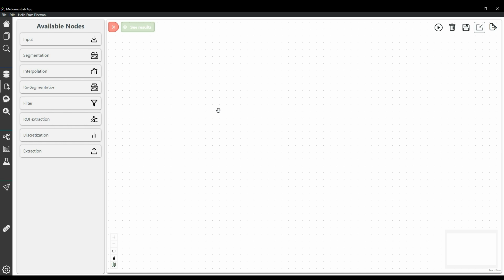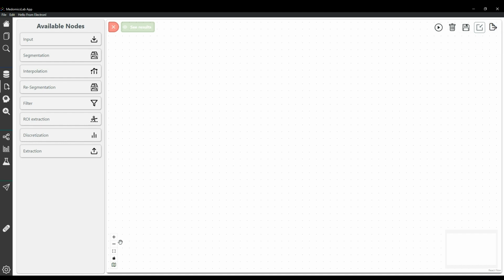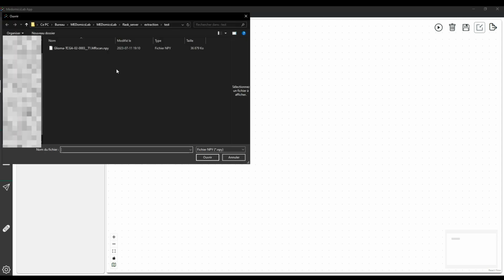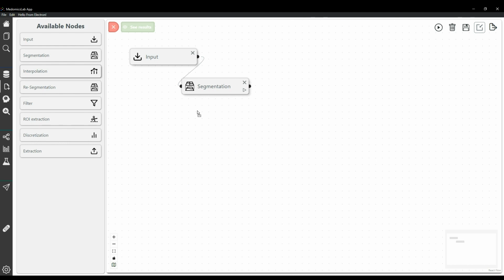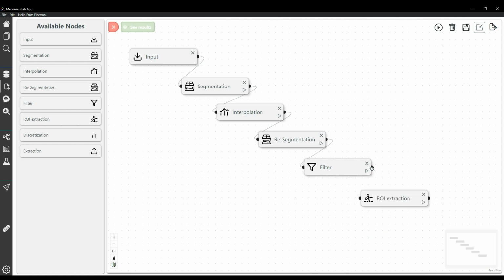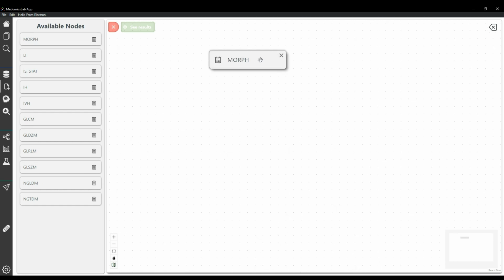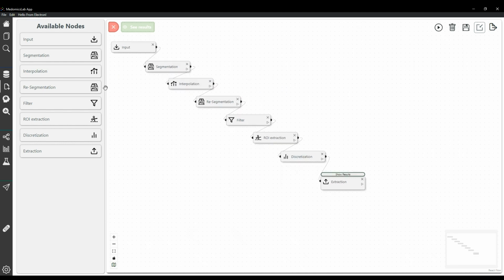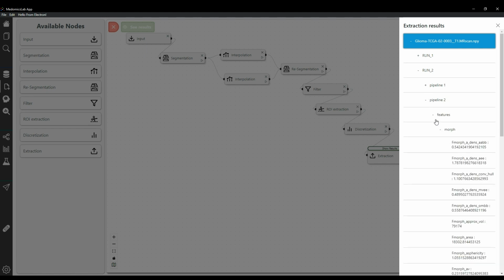MEDiml | Single Scan Features Extraction Tutorial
An introduction to the use of MEDimage application and the extraction of radiomics features from a single scan.